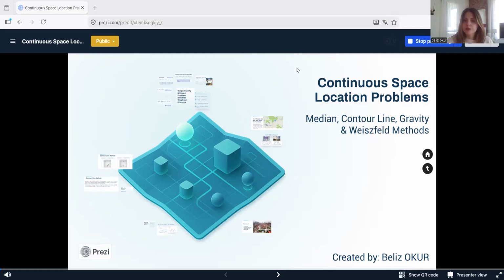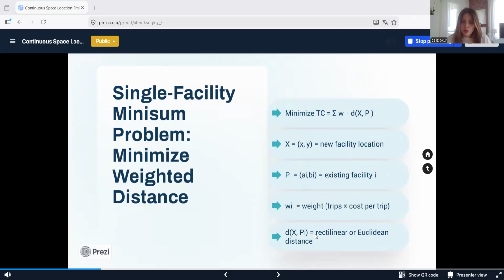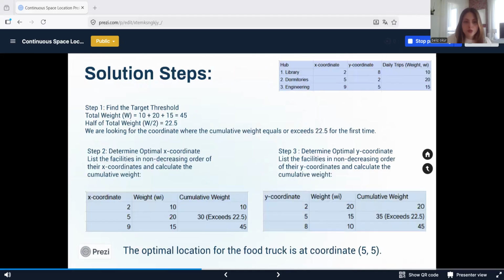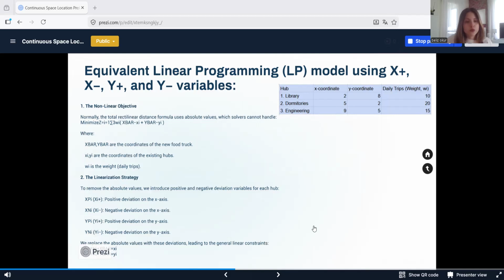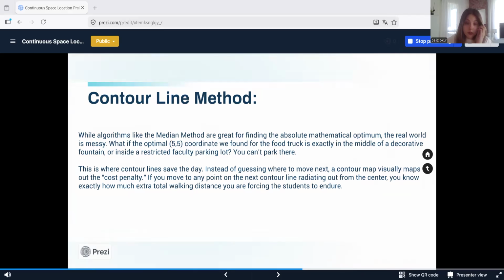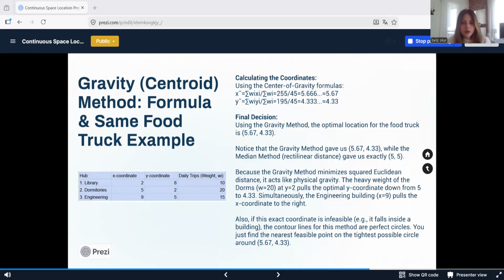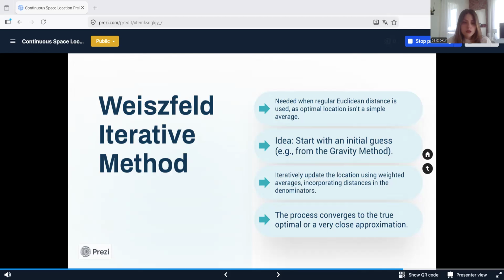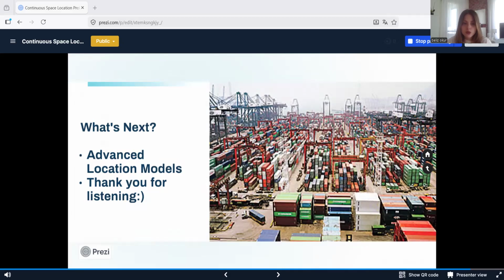Facilities Planning and Design-Continuous Space Location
We are diving into Continuous Space Location Problems. We're going to break down the Median Method, how to handle messy real-world obstacles with Contour Lines, and the exact Linear Programming tricks you need to feed these problems into software like GAMS.